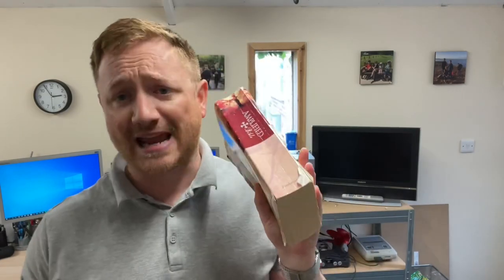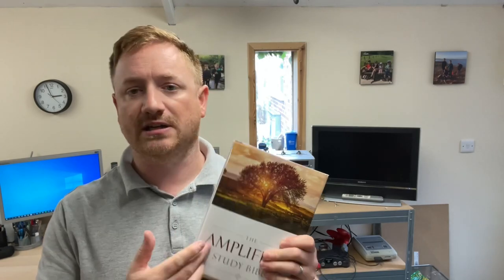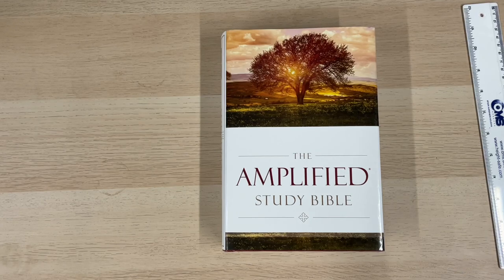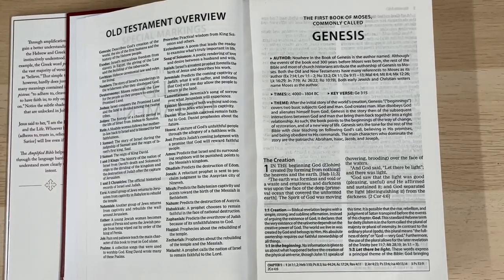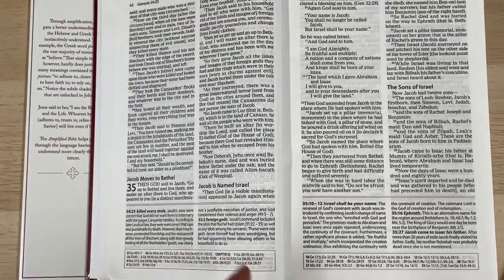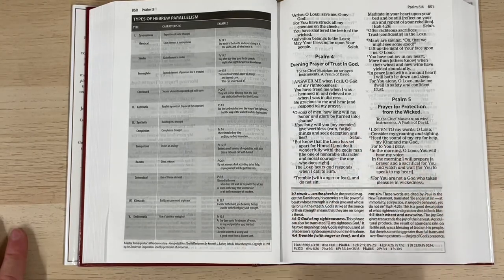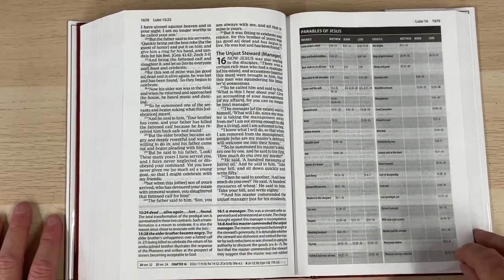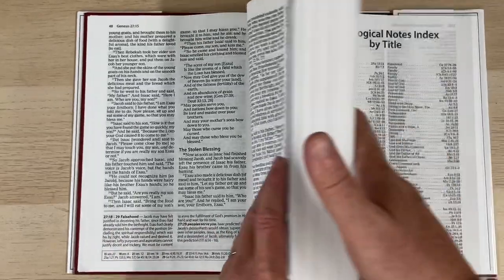The Amplified Study Bible Hardback Review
Today I’m looking at the Amplified Study Bible from 2017 which uses the 2015 Amplified text.

Imitation Leather